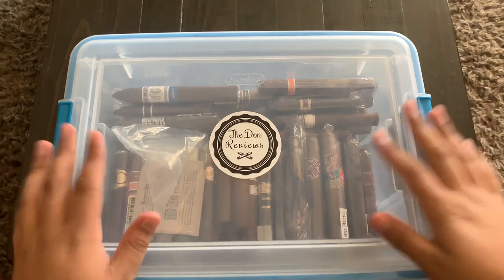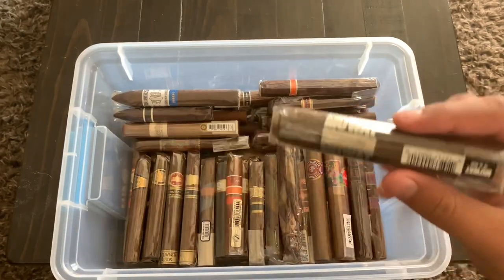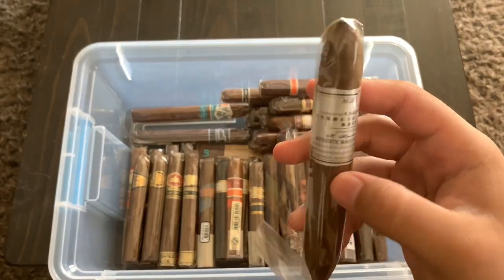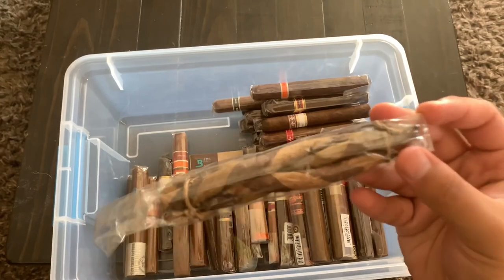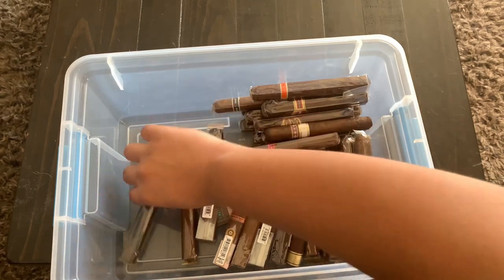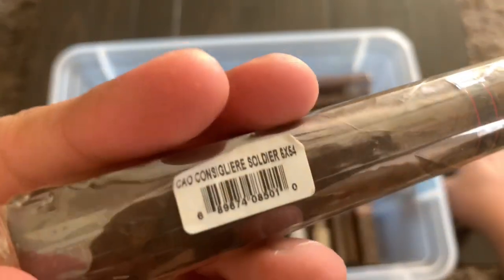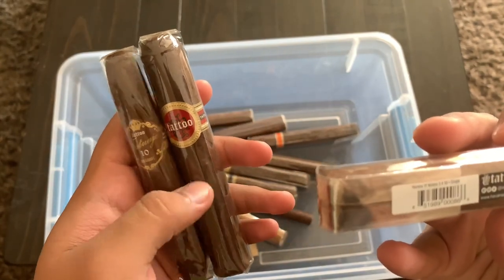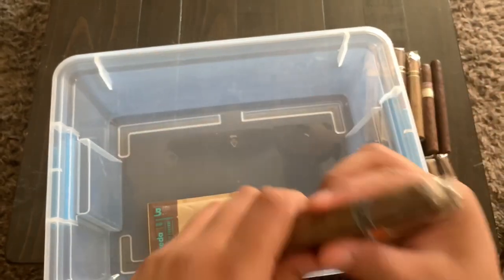Humidor Update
Today I’m showing y’all what’s in my humidor. This has been asked for a few times so I thought I’d share it with you guys.

Remember to support your local B&M!

If you’d like to send in a cigar or accessory for a review, you can address them to:
The Don Reviews

Check out a few of my favorite cigar channels!

If you have anything you want to see make sure you let me know!